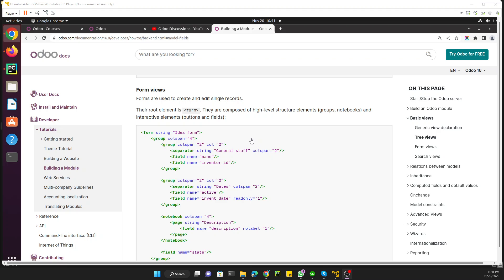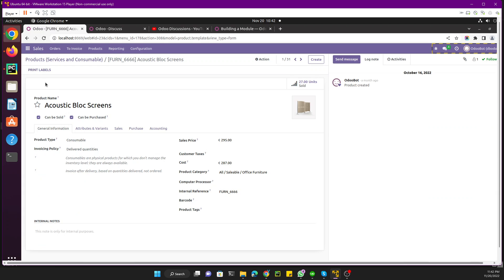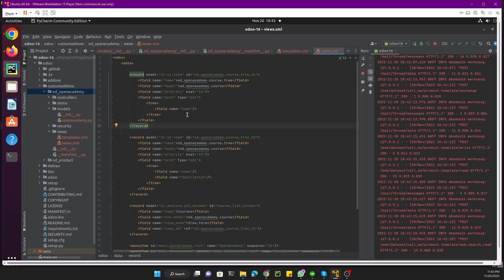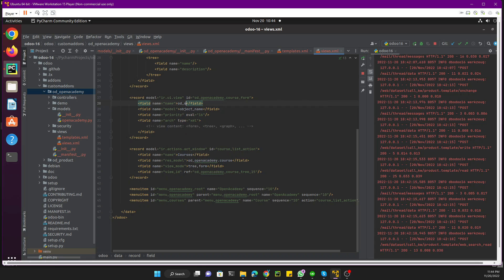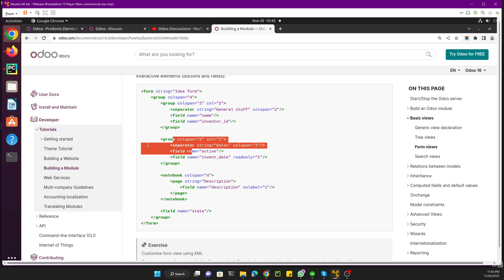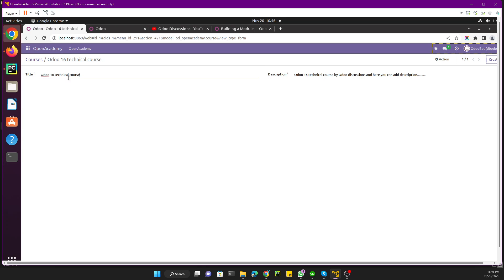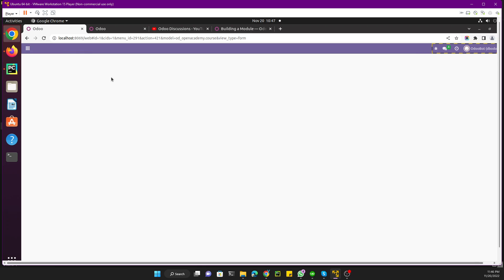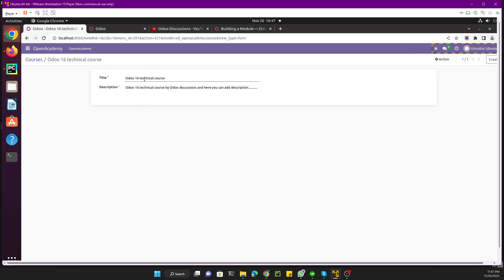How to Add Form view in Odoo 16 | Odoo 16 technical course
In this Odoo 16 video, we'll show you how to add form view in Odoo. This video is part of our Odoo 16 technical course, which will teach you the ins and outs of Odoo.

If you're looking to add form view to your Odoo 16, then this video is for you. We'll walk you through the steps required to add form view to your business and show you how to use it to improve your workflow. Don't miss this opportunity to learn how to add a form view in Odoo 16!